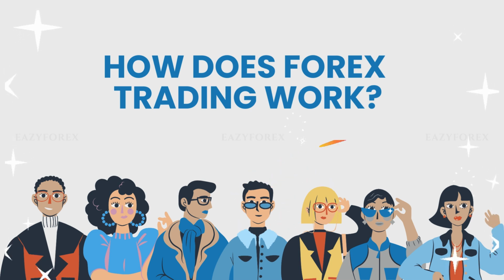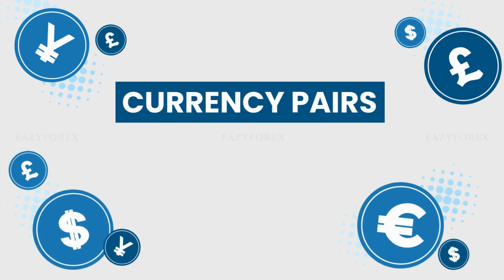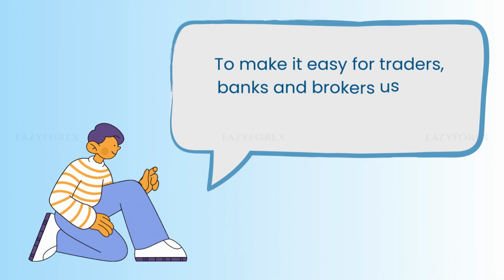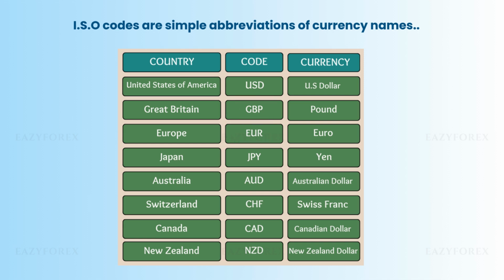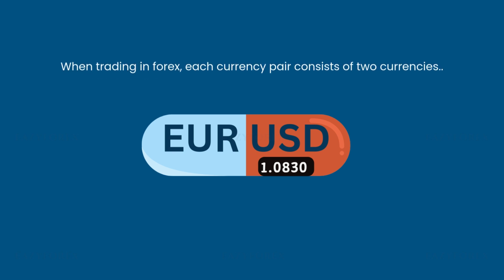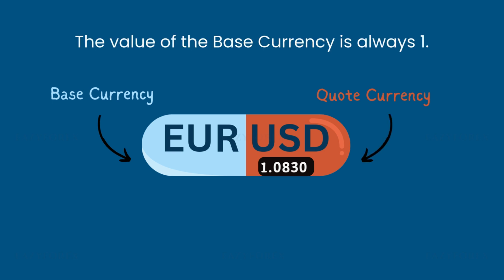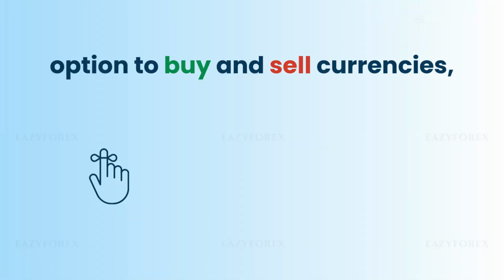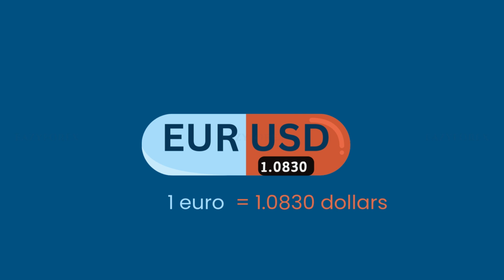Part 4: How does forex trading work?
*How does forex trading work?
*How to read currency pairs?
*Buying & selling currency pairs